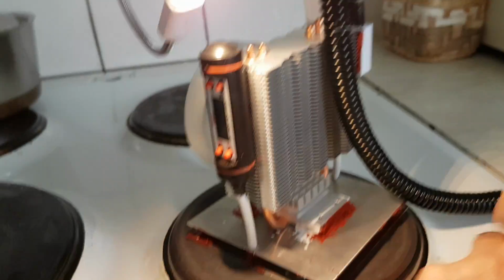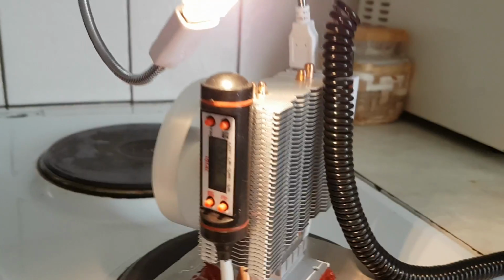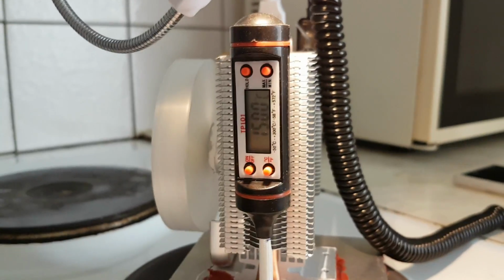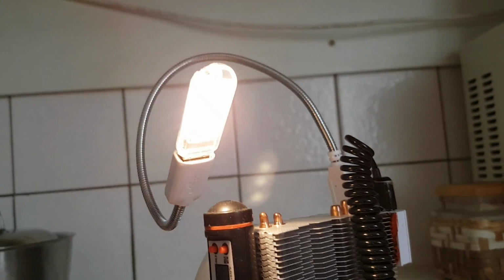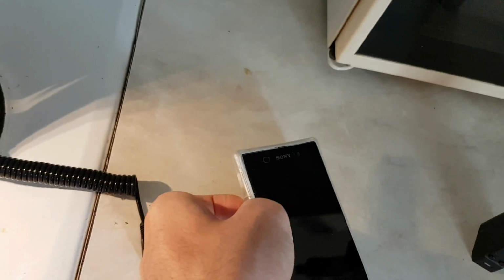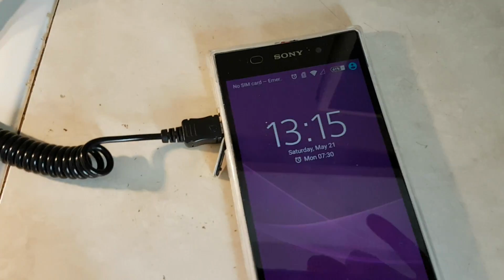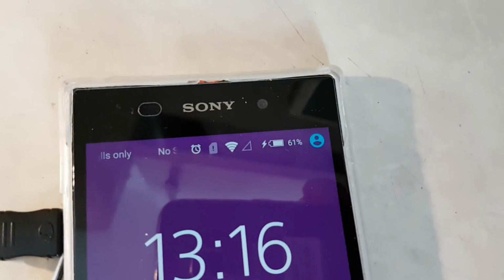DIY Portable Generator 3-In-One (Electricity From Heat)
DIY TEG 3 In One: USB Charger, LED Light And Heat-Spreader!

Test of my second generation thermoelectric generator.
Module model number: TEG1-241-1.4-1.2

Aluminum sheet

USB module

Flexible USB arm

Temperature unit

USB Port Splitter

Ask any question or suggest anything :)